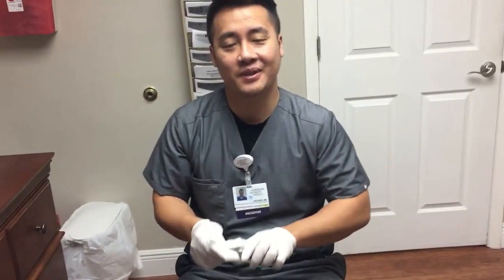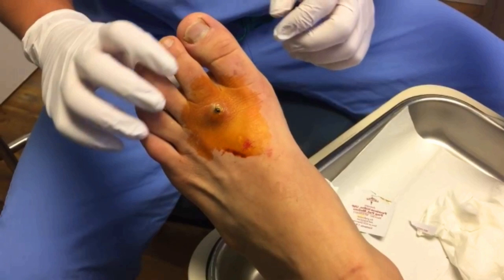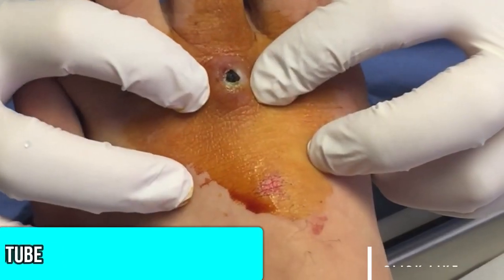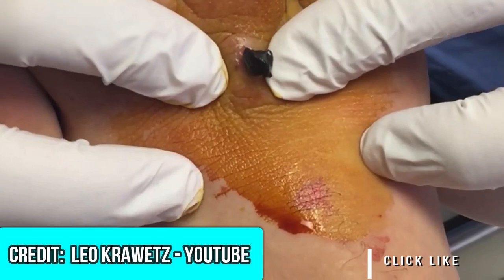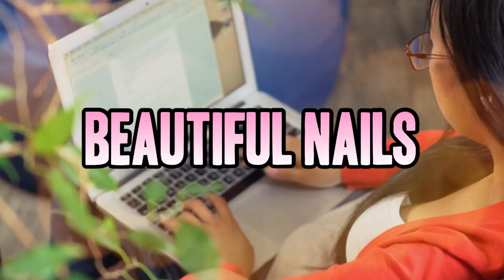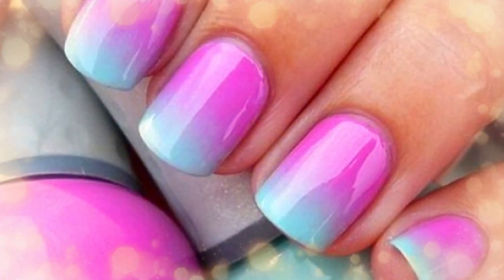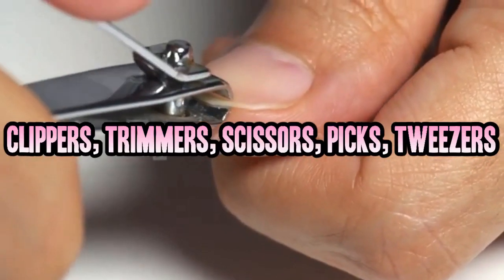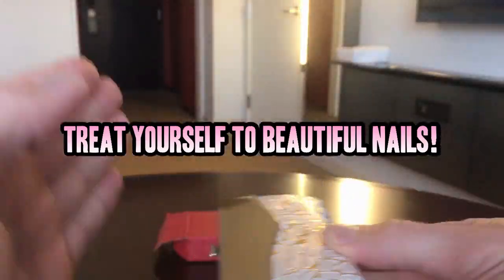Foot Dilated Pore of Winer Review